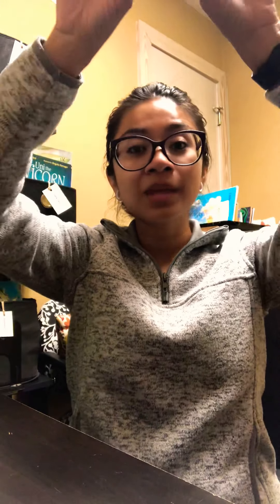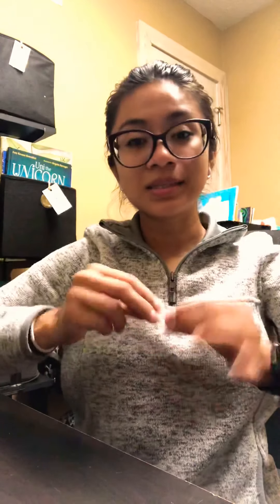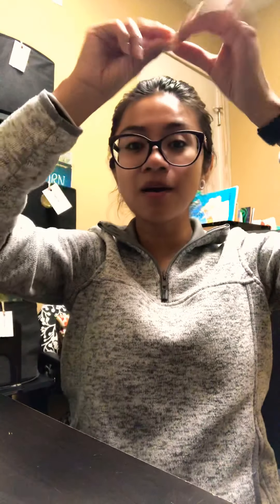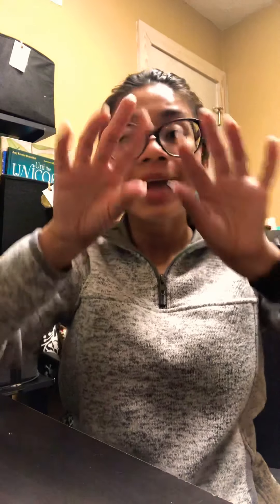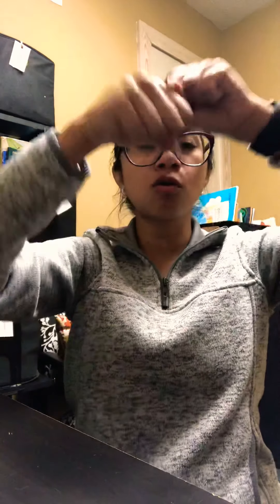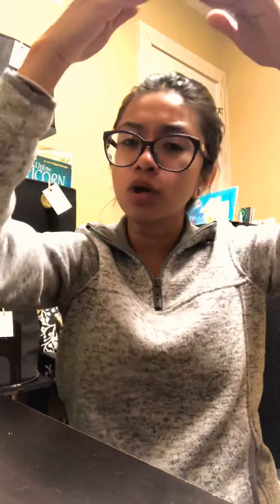Wiggles Together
Please enjoy some theme related songs